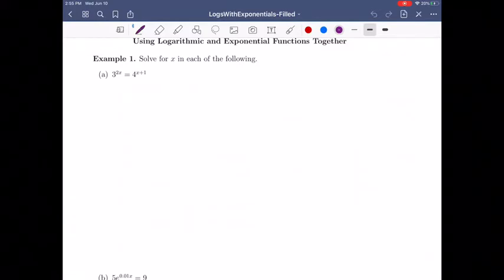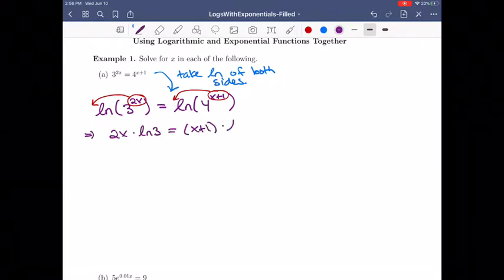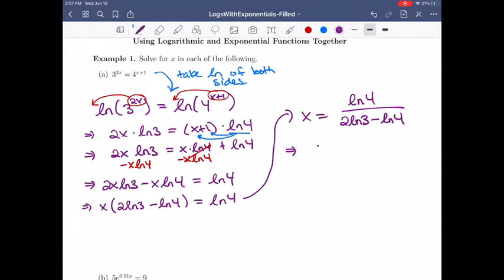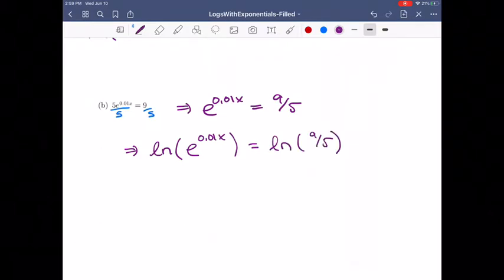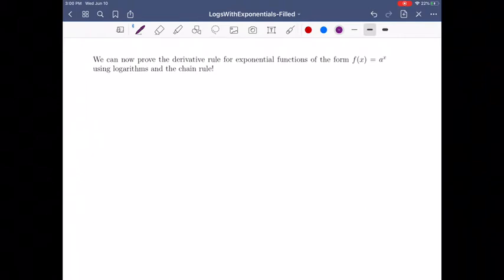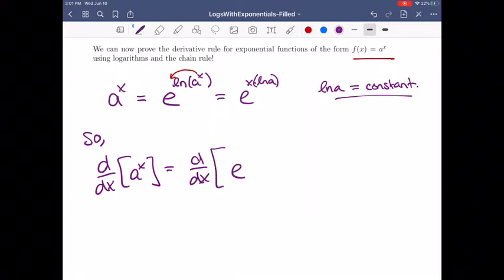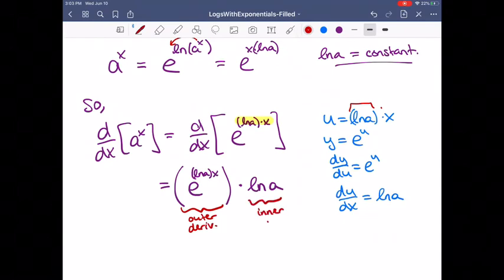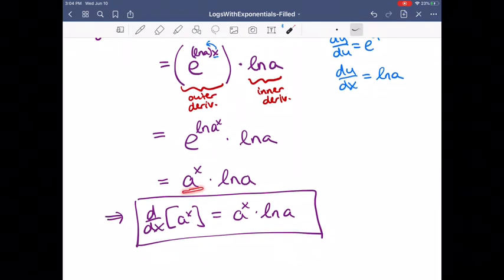Math 108 — Section 2.10 - Using Logarithms with Exponentials